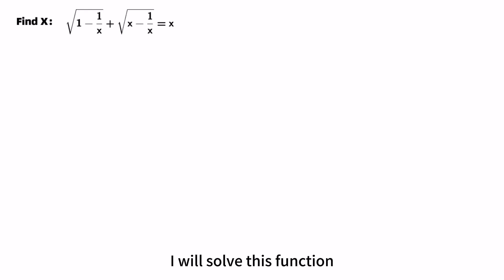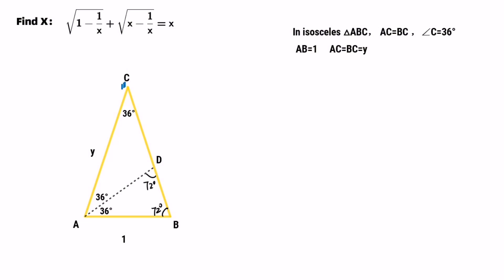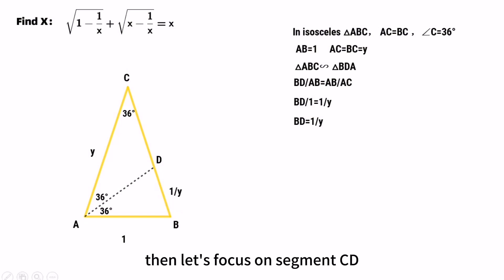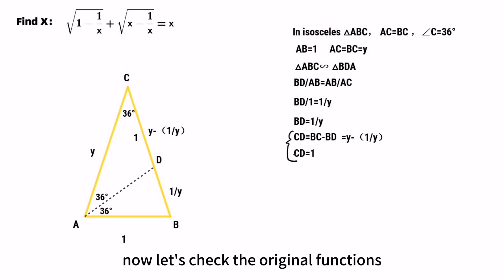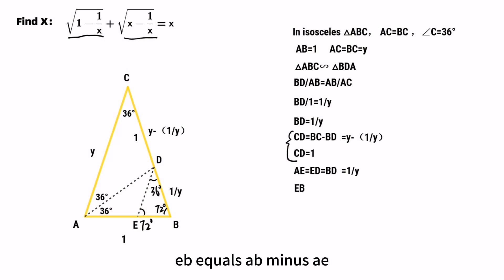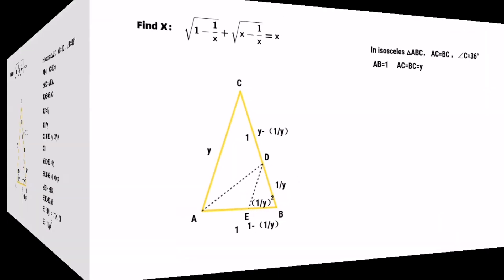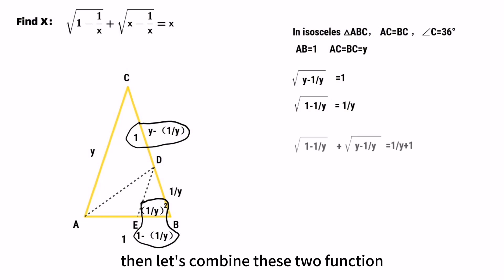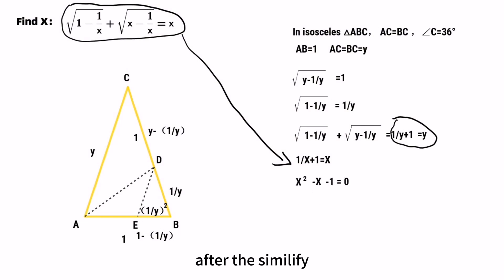How to solve this hard algebraic function by a golden triangle? | geometry skills in algebra.